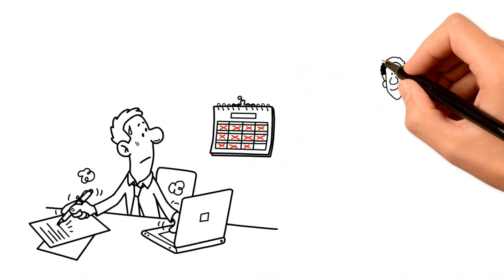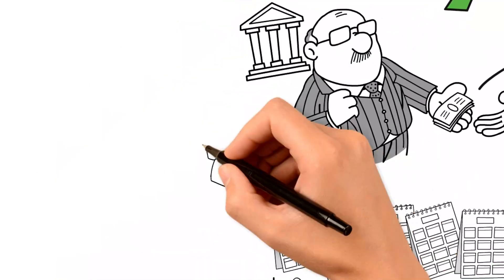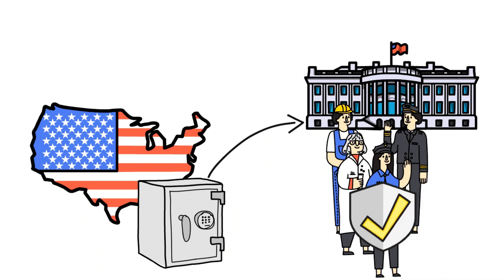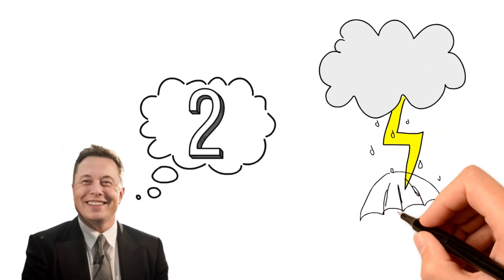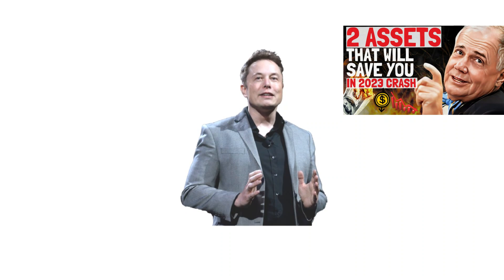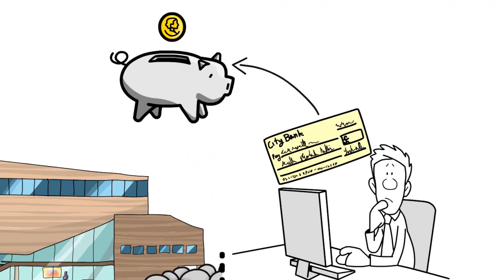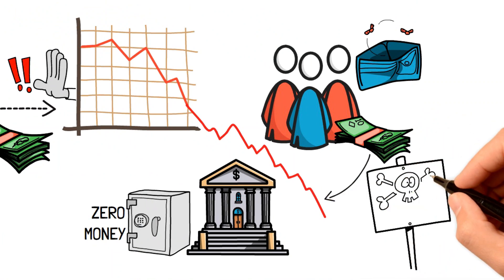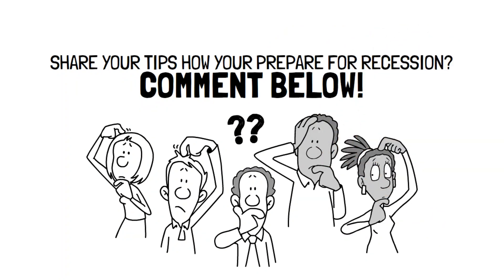"More Than a Recession Ahead - Hold Your Cash and Prepare!" - Elon Musk's Shocking Warning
Elon Musk Issues Shocking Warning - Prepare for More Than a Recession Ahead! Are you Ready? In this video, we dive into the free investing tips from legendary investor Jim Rogers and learn how investing works in a stock market bubble. With the stock market crash coming and inflation on the rise, find out why it's crucial to hold your cash and prepare for the stock market collapse. Plus, get an exclusive sneak peek into Tesla's Investor Day and Elon Musk's latest insights on the stock market, recession 2023, and the future of investing. Don't miss out on this must-watch Investor Weekly episode!